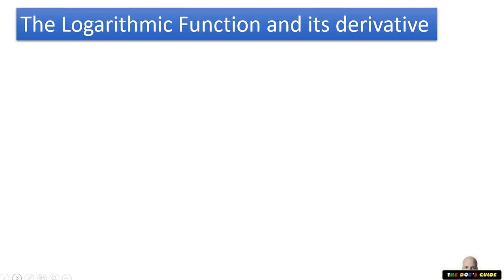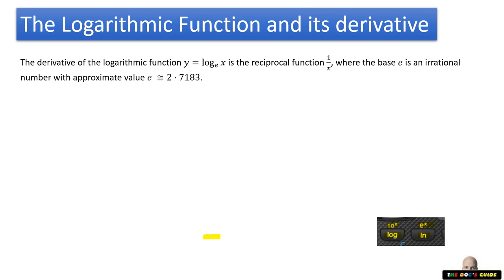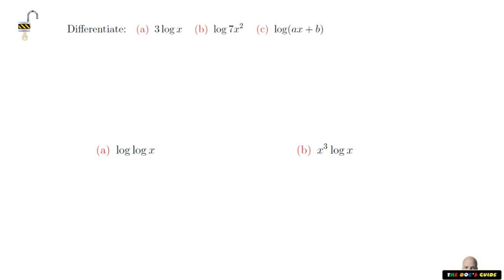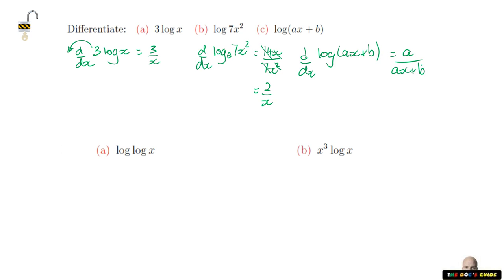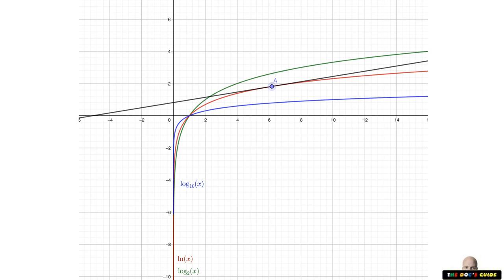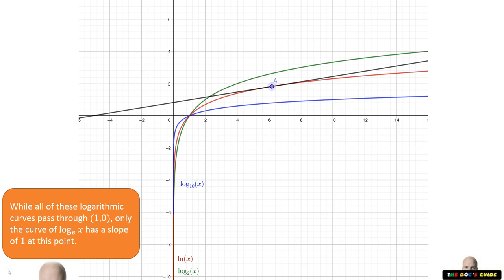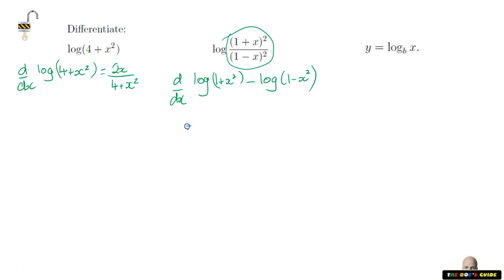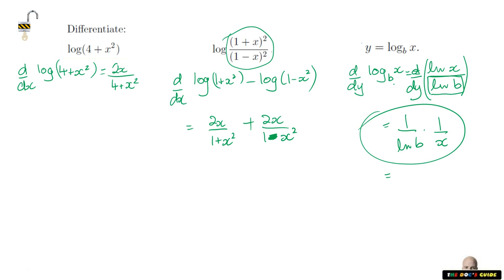The Logarithmic function and its derivative